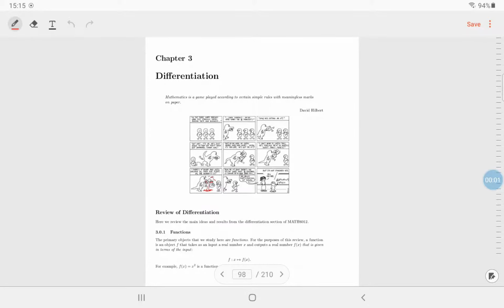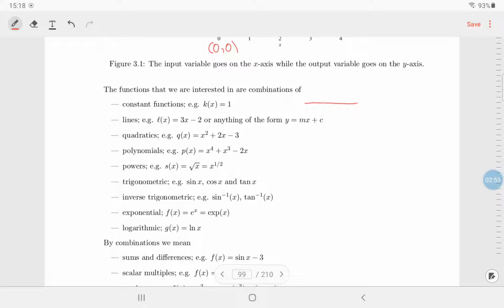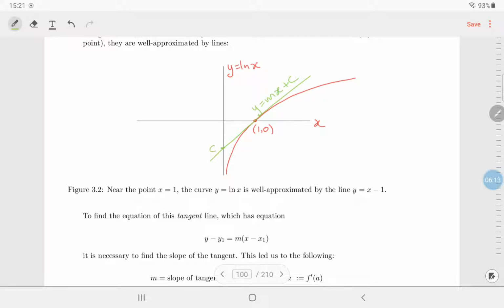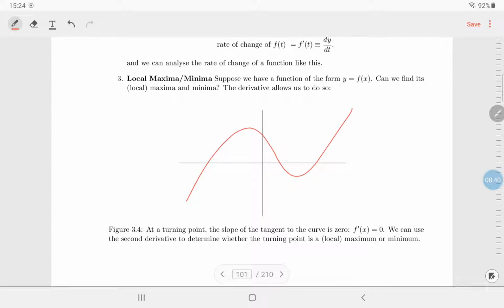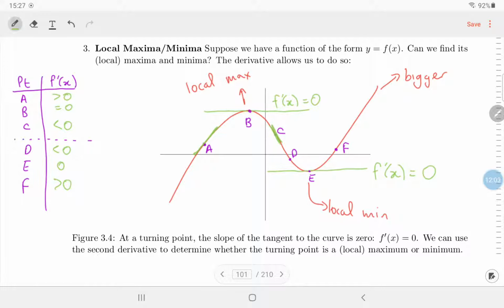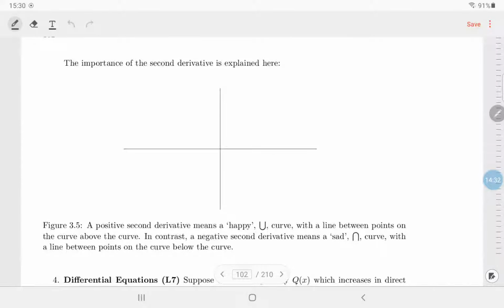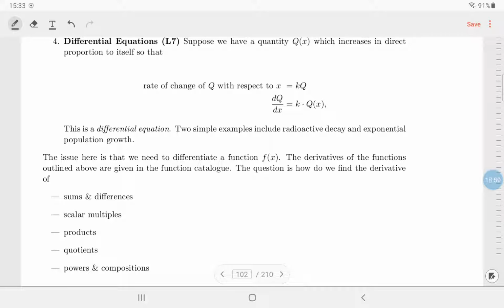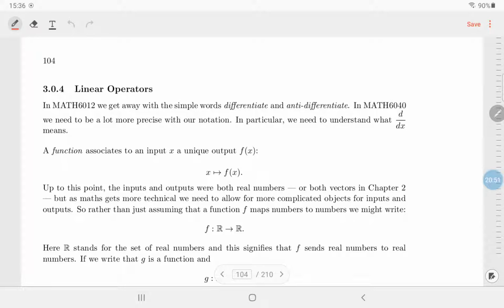Revision of Differentiation